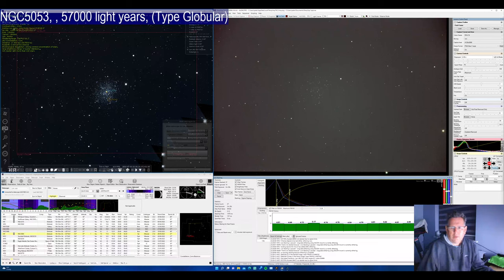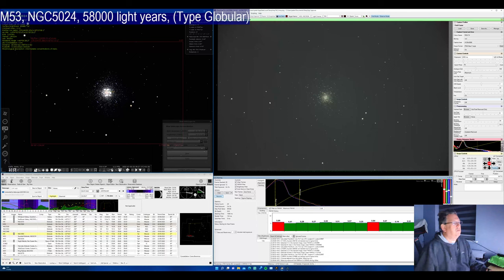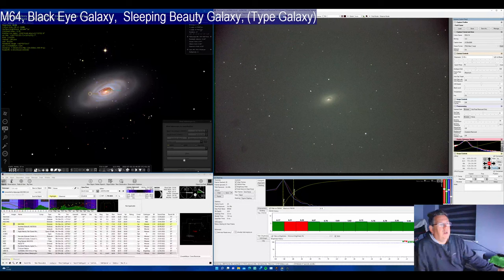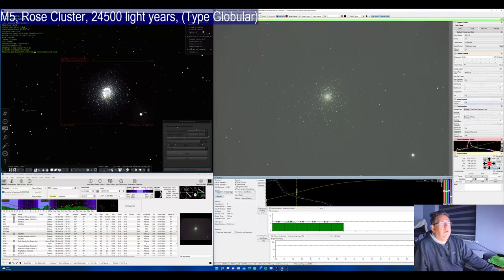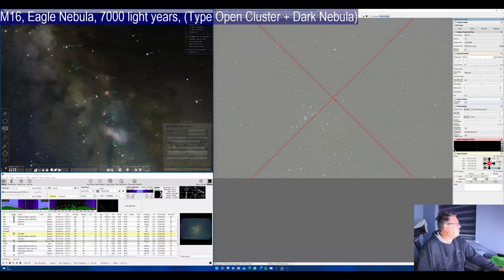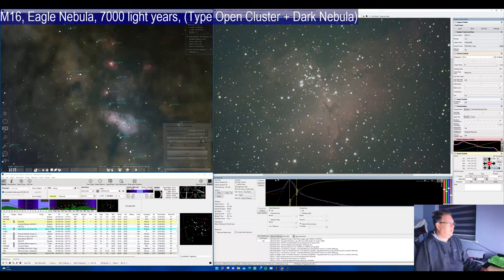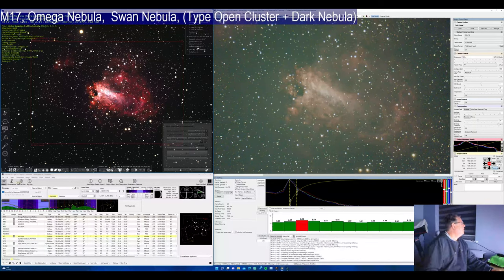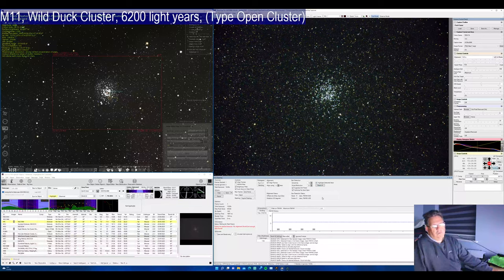Astronomy EAA - Session 3 - A Binary Globular, Galaxy, Nebula and Star Cluster.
EAA from the Isle of Wight (UK). Using a Celestron CPC-800, Altair Astro 294c Pro camera @ F6.39.

I started Electronically Assisted Astronomy ( EAA ) about two and half years ago. Still learning every session. I wanted to share with you the many benefits of viewing the night sky with a camera.

Tonight we are looking at M53 and NGC5053 a possible binary globular cluster, The Black Eye Galaxy, M16 The Eagle Nebula, M17 The Omega Nebula and M11 The Wild Duck Cluster.

Telescope Rig
Celestron CPC-800 (8-inch SCT on Alt-Az mount).
Altair Astro 294c Pro (fan cooled, colour camera)
Celestron F6.3 focal reducer
Baader Planetarium T2 Star Prism.

Software on Laptop Connected to Telescope
Celestron CPWI - Controls the mount and focuser
SharpCap 4 - Imaging software
ASCOM Remote Server - Allows connection via ASCOM from other remote software on desktop PC.

Software on Remote Desktop
Stellarium - Planetarium
AstroPlanner - Astronomy Planning Software

Utility Software
Windows PowerToys
OBS - Streaming